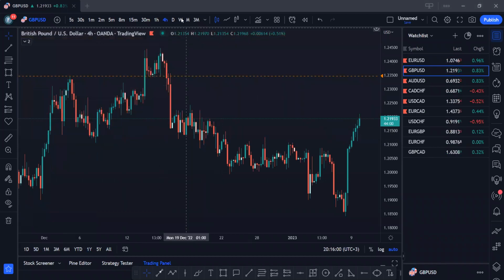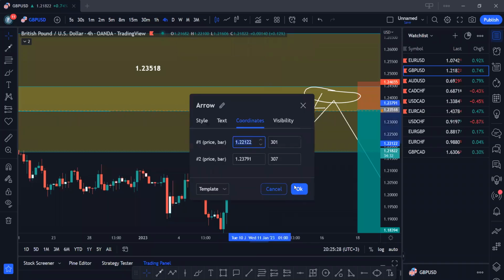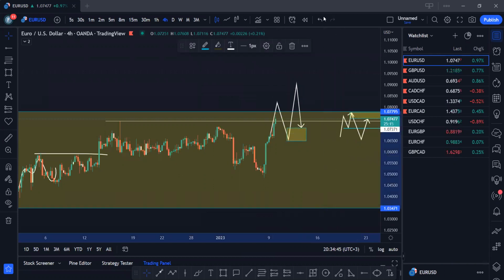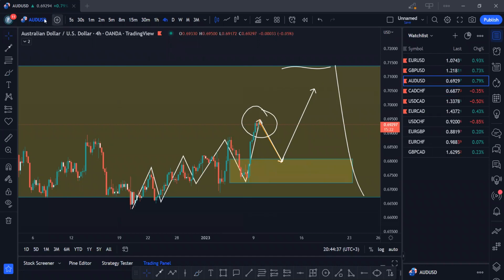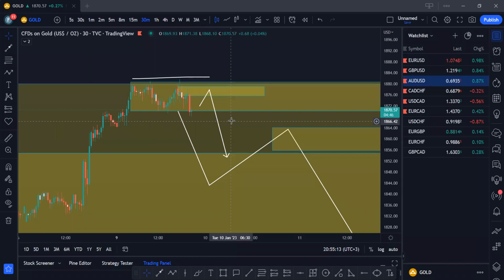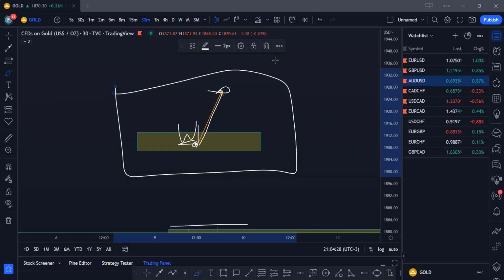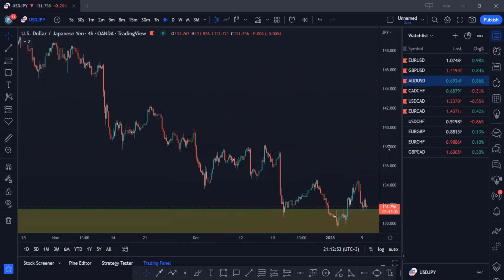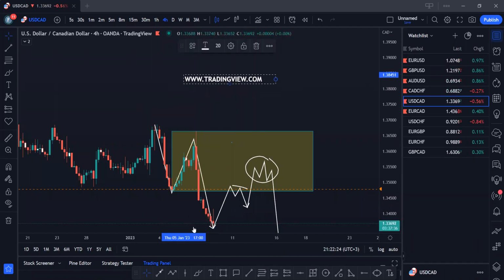Live Trading Session - Jan 9, 2023